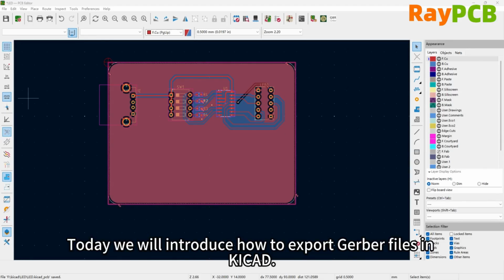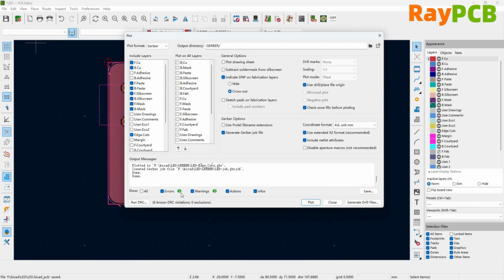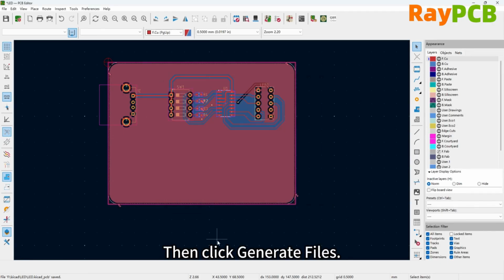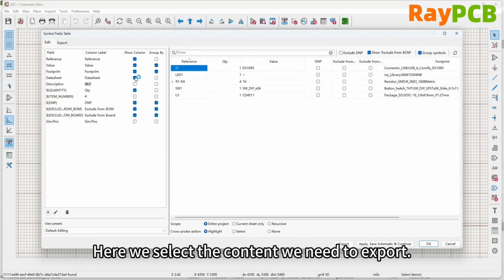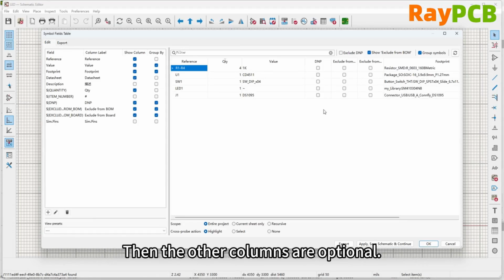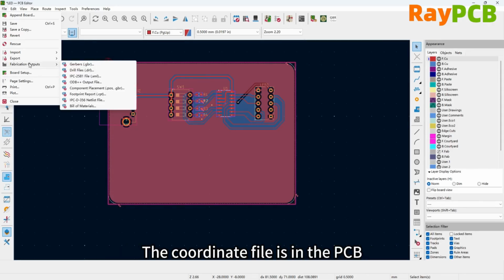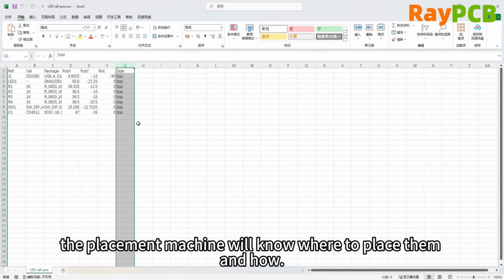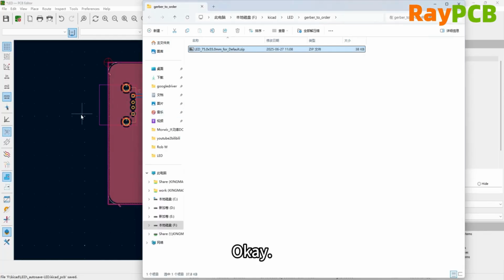How to export Gerber files in KiCad | PCB Design #22